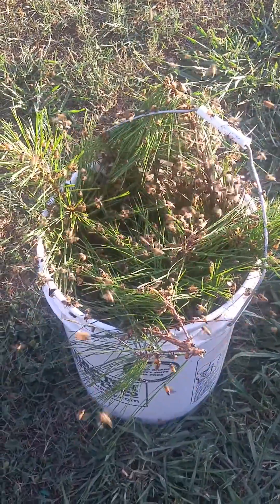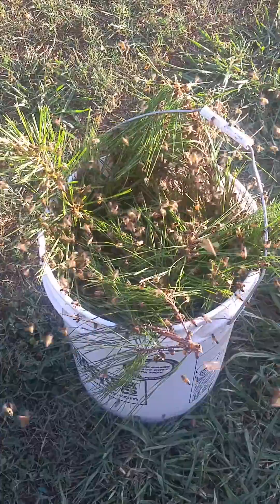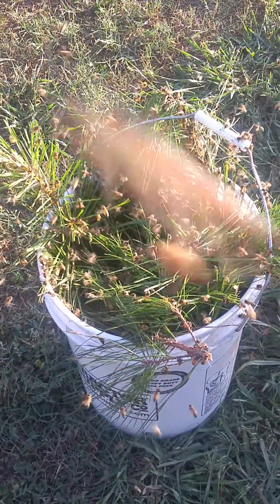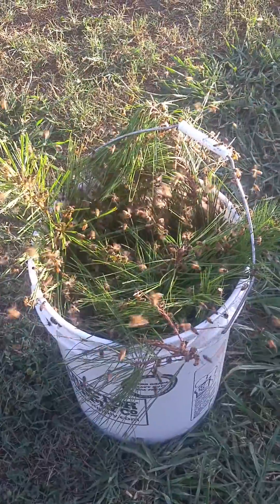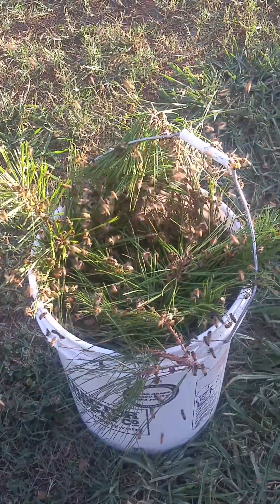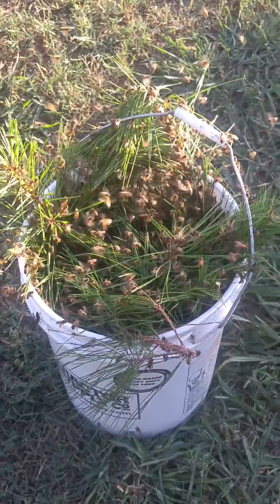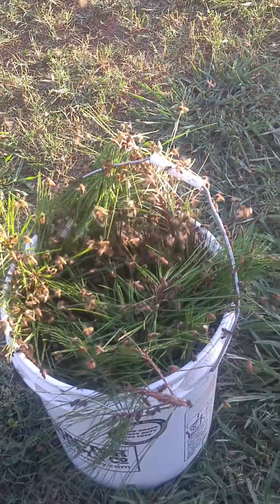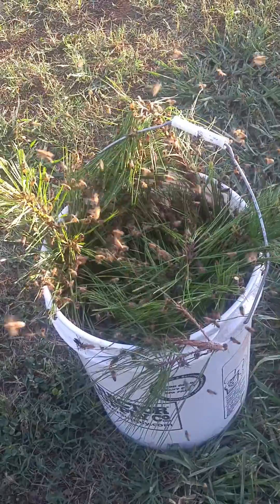Feeding Honeybees Essential Oils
Feeding essential oils to bees is easy and very beneficial health wise for them.  However there is a right way and wrong way to feed the essential oils.  The wrong way kills bees and that's not good.  Caution: Community feeding of bees does increase the chance of robbing events in your bee yard.  I would not advise community feeding if you only have a couple of hives.